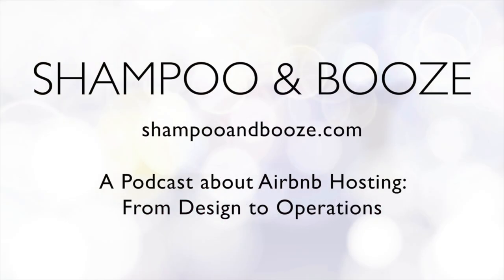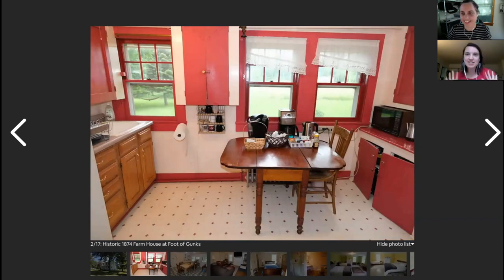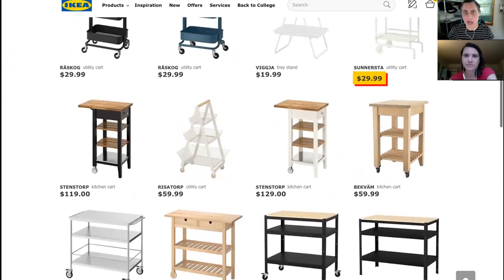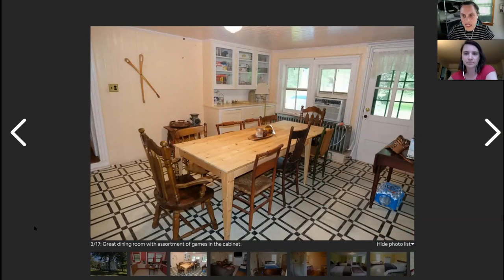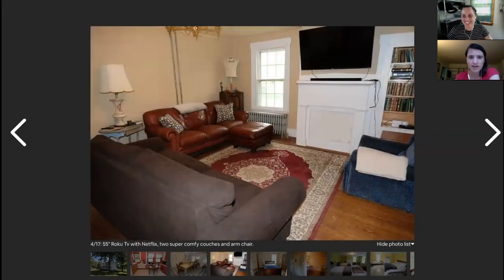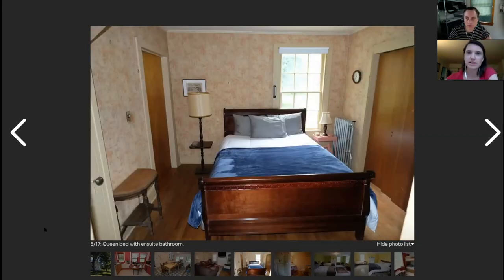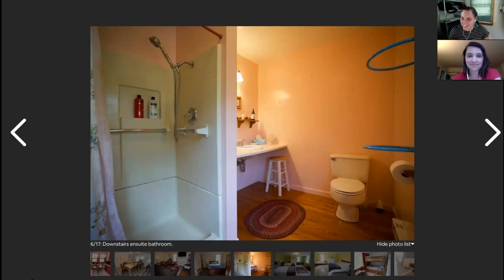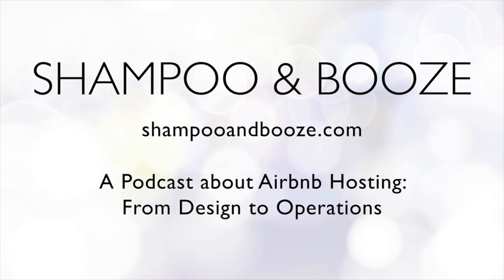Shampoo & Booze 62: Airbnb Design Advice Critique, Video Edition PART 1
This episode we chose a WINNER for our Design Advice Giveaway (Jordan!) and recorded a Two Part Video giving him advice for his fabulous Airbnb in upstate New York.

We cover ideas for each room and below are links to all of the items we suggested in Part One for his spaces. We always encourage second-hand and low-cost solutions for brightening and updating your short-term rentals. For clients we put together ideas to purchase or look for in your buying/hunting, and this gives you an idea of how that might work.